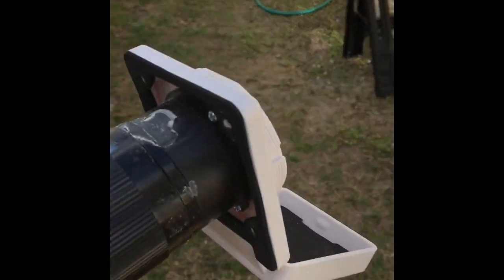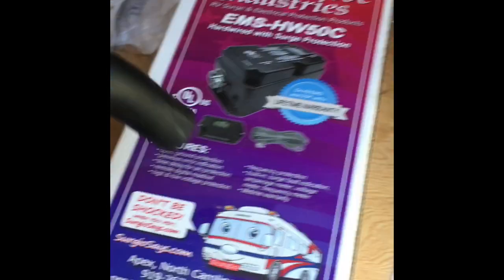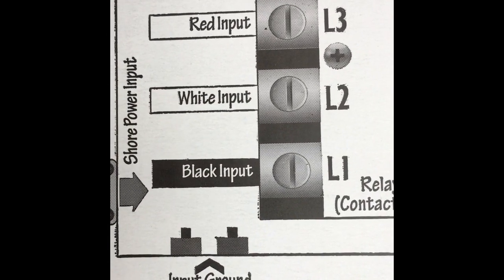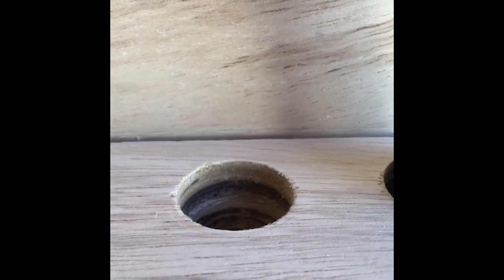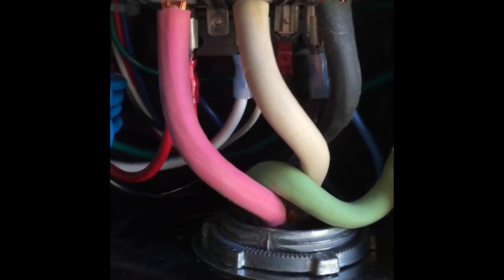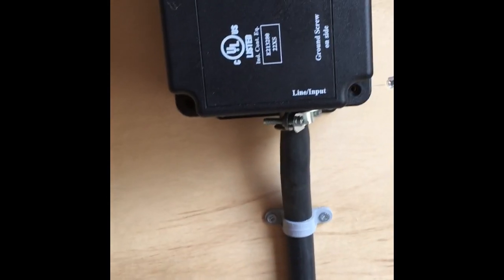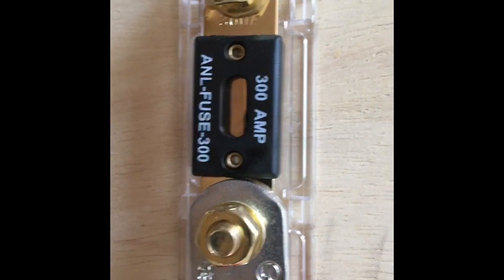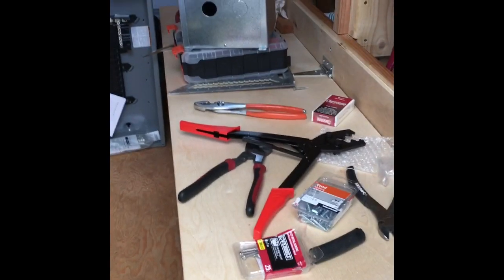RV Trailer Build #46 (Part 2) - Electrical Wiring, 50amp Plug Wired to Surge Protector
RV Trailer Build #46 (Part 2) - 50amp Plug Wired to Surge Protector

6/4 SOOW Wire
Progressive Industries HW50C Hardwired EMS Surge & Electrical Protection-50 Amps
50 AMP RV Trailer Marine Power Cord Power Inlet - Female Twist locking Connector